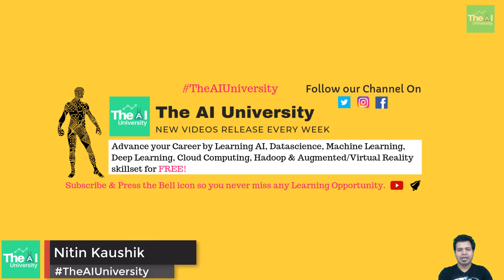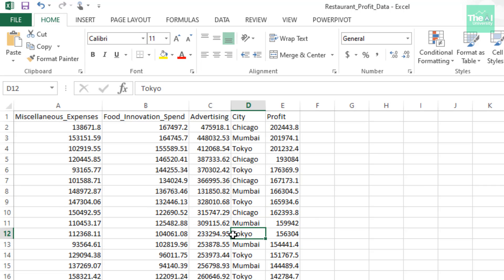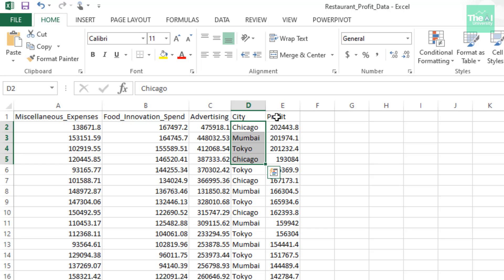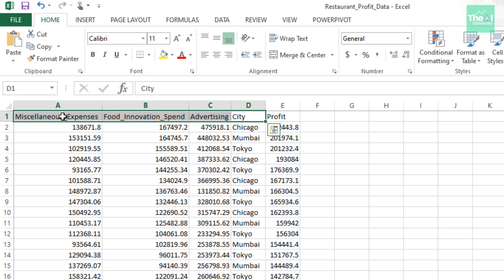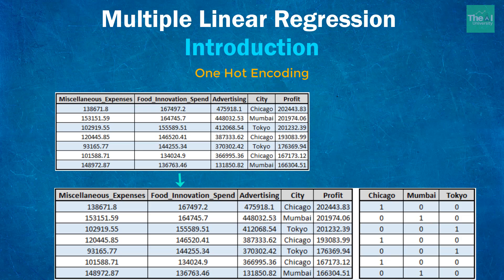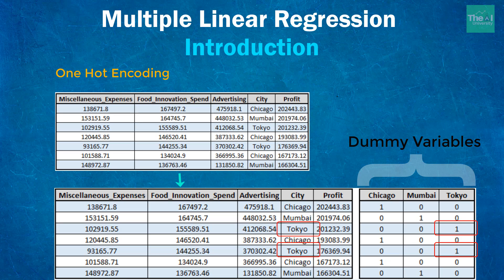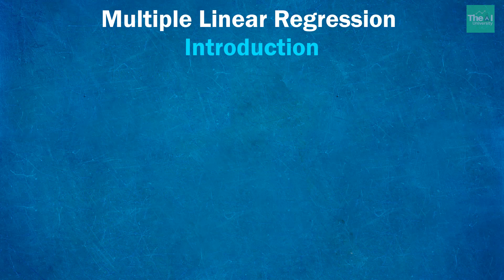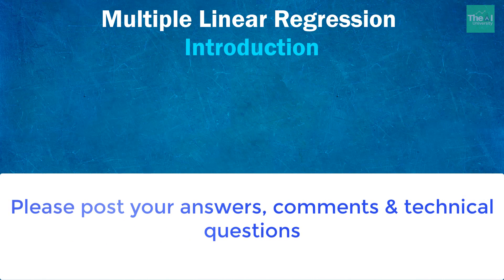Multiple Linear Regression using Scikit Learn | Introduction & Intuition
This video titled "Multiple Linear Regression using Scikit Learn | Introduction & Intuition" in the Multiple Linear Regression using Scikit Learn series gives an introduction and intuition behind the Multiple Linear Regression Algorithm as well as explains the problem statement for before building the machine learning model. It also explains the concept of dummy variables.